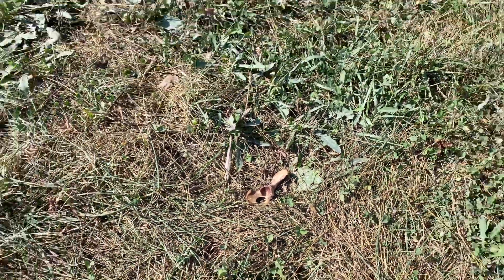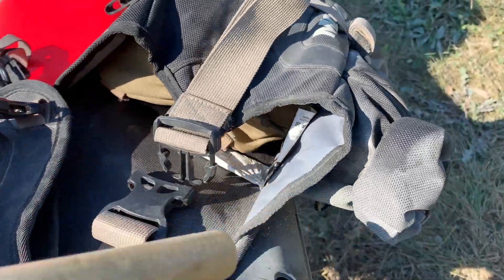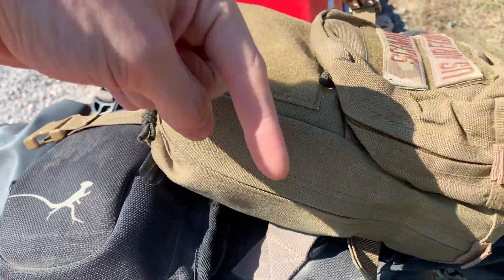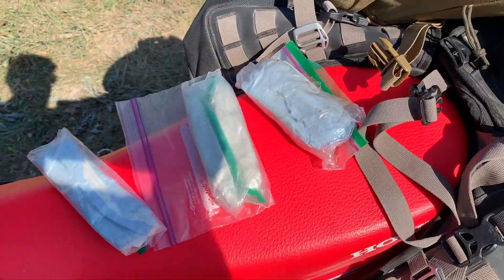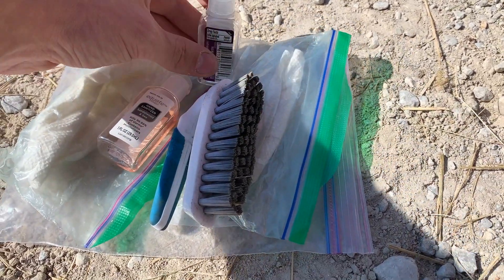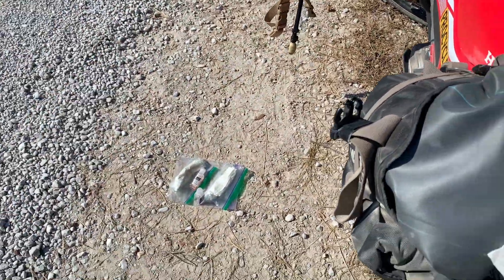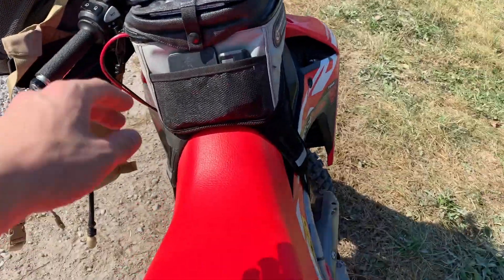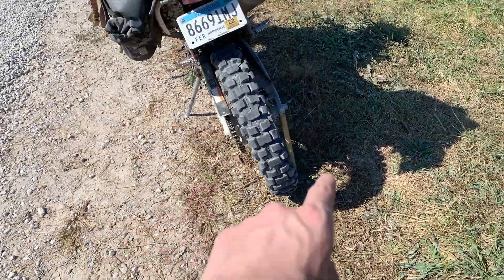How to Clean a Chain in the Middle of Nowhere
Here’s the easy process of cleaning a motorcycle chain when you’re not in the comfort of your home shop. Did I mention that it’s pretty easy? Just get the right tools and it can be done in about 5 minutes!